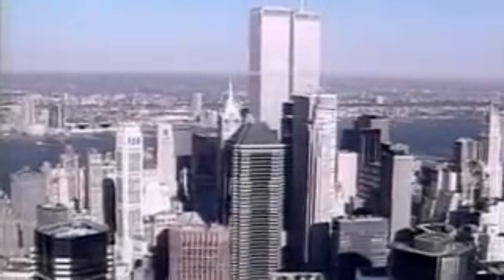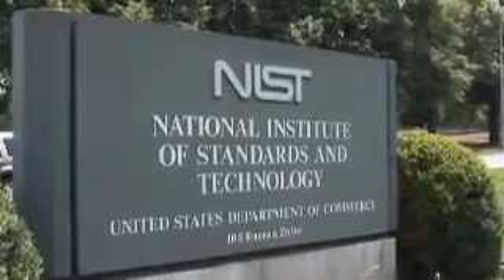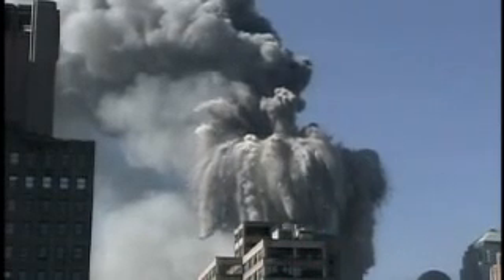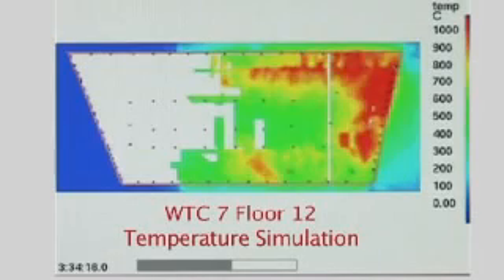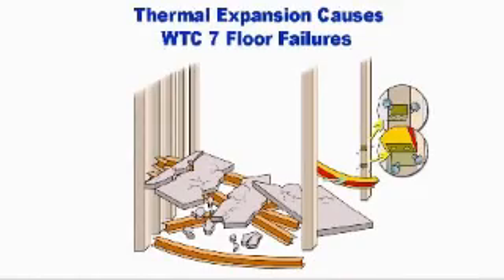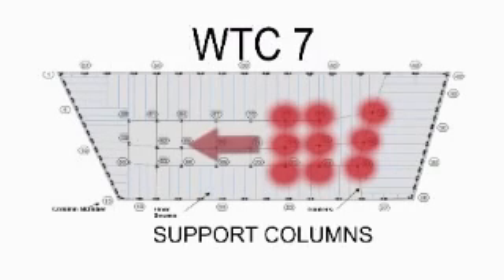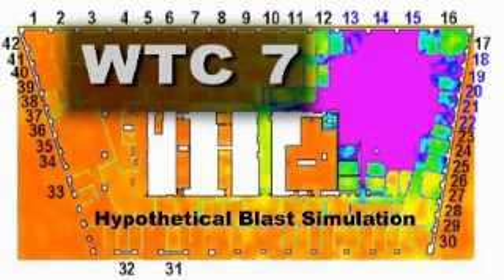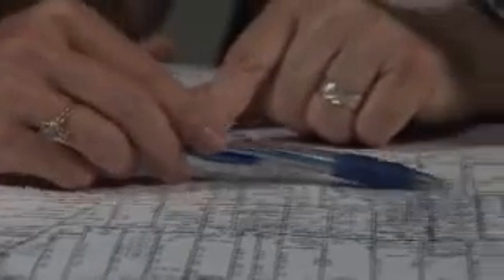NIST WTC 7 Investigation Finds Building Fires Caused Collapse, 08 21 08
Dr. Shayam explains the WTC 7 Collapse